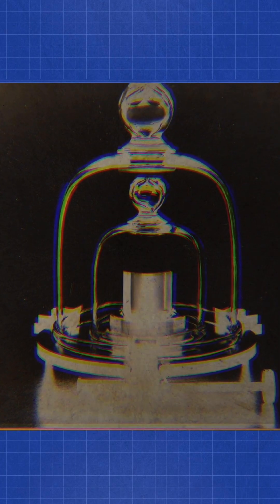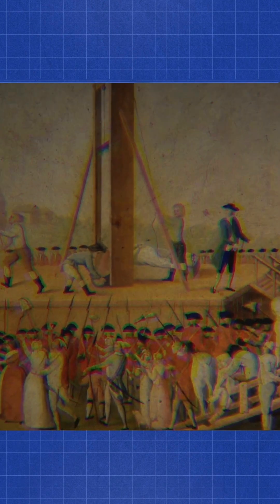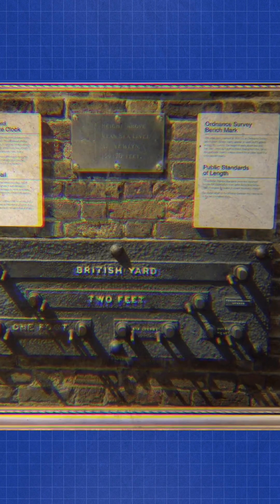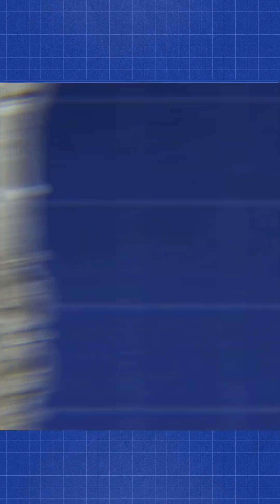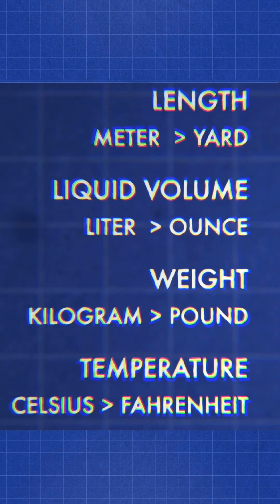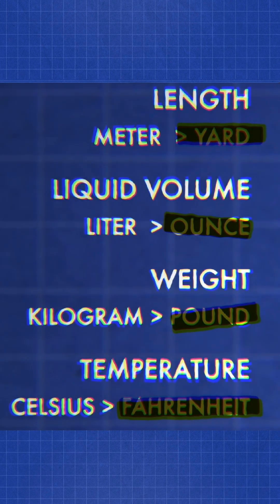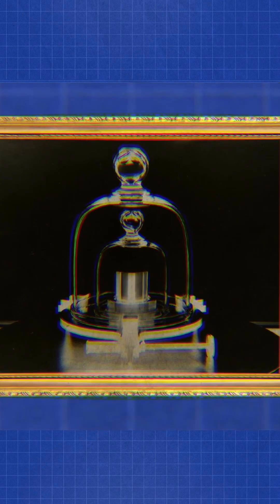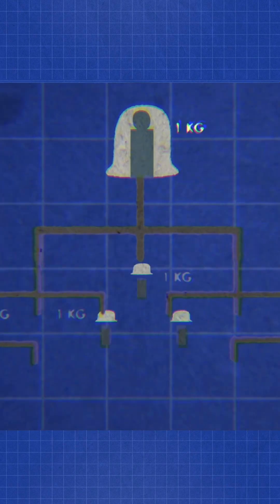Metric History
Ever wonder why the kilogram became the backbone of global measurement? Catch our Quality Digest Roadshow episode, "What the %@$# Is Metrology?" for more history, context, and real-life applications!